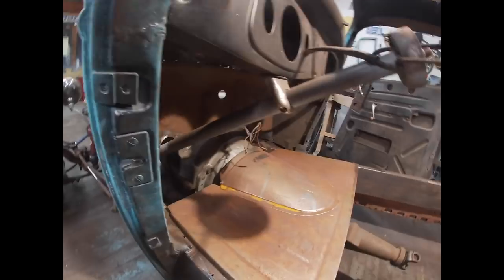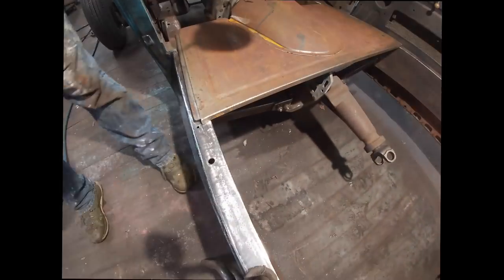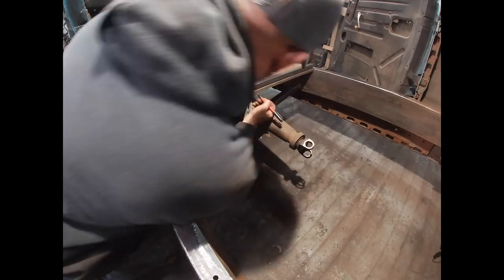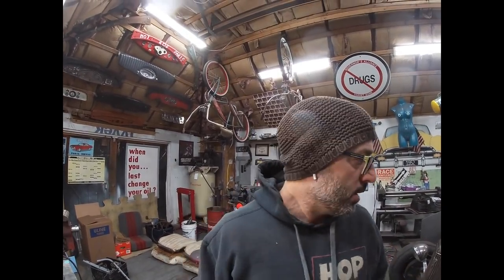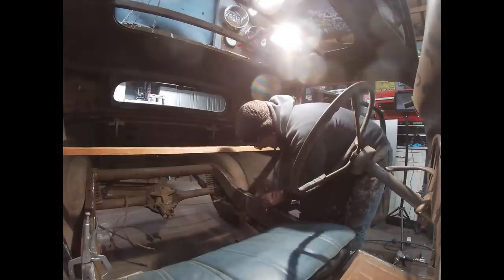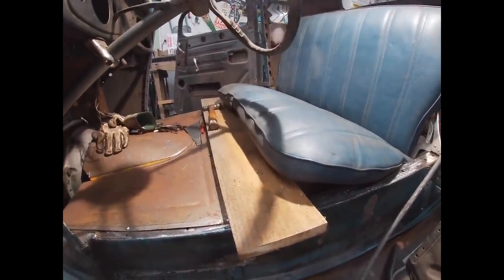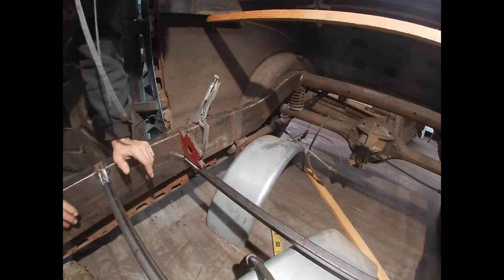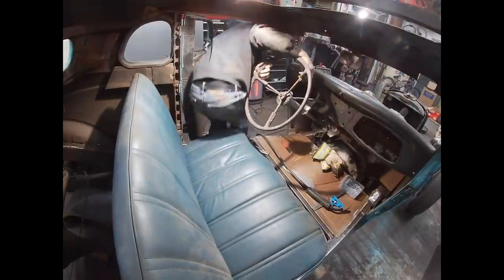Mocking up the seat in the 1934 Ford Coupe.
This video is the beginning of the long process of building the floors, setting the seat position and getting the final layout of the seat/ pedals and steering wheel geometry.
Chipping away at the never ending list.
Just kinda figuring things out as I go, not going by anyone else's playbook...just my on, as always.

Rebuilding a long lost hotrod built back in 1962.  George Ryan is the gentleman who built the car in 1962 originally built with a Pontiac 389 w a trip power and a 4 speed auto. Sold to his friend and Co Worker (Walter Ash) in 1963 to support his drag racing and other car builds.     Walter purchased the car for $800.00.
Barrows od West Newburyport, Mass.
At that time the cr had a blown Pontiac motor (389) with a hole in the side of the block. Brad bought the car after David Shannon stopped into Brad's garage on day and said "I have an old hotrod, I want to sell...come see it if you're interested."
Following day Brad went to Davids and looked at and purchased the car.
This is where my story begins and im the guy who's going to put in the time and effort to get THIS OLD HOTROD back on the road...doing what its supposed to be doing !!!
Tearing up the streets of Massachusetts being one badass hotrod !!

Cameras used are GoPro hero 7 Silver
Canon Vixia HF R800
Nikon D5600